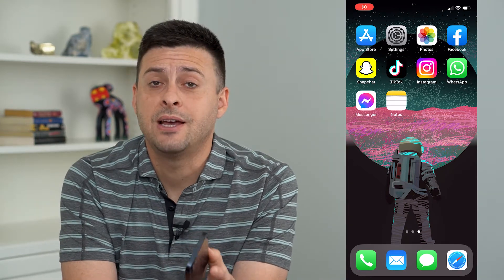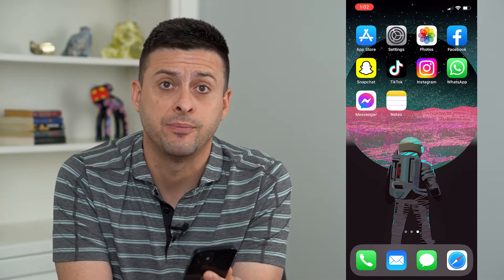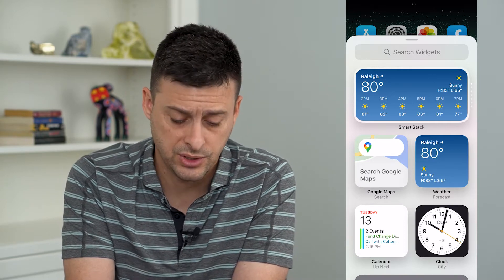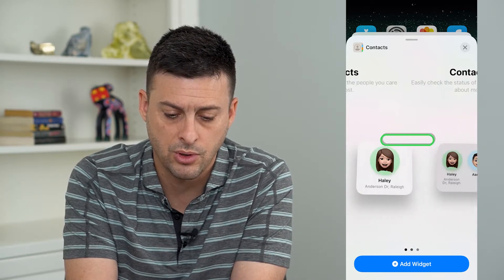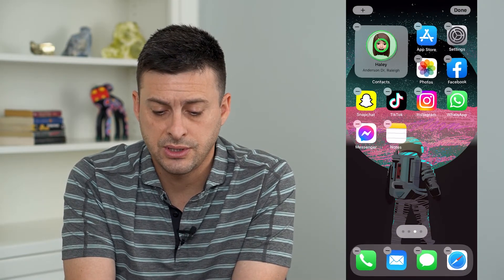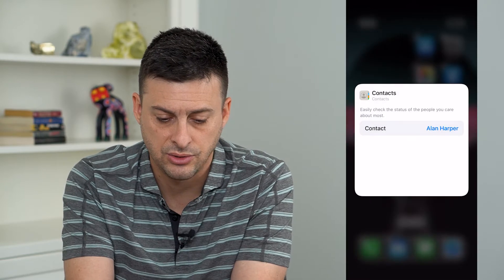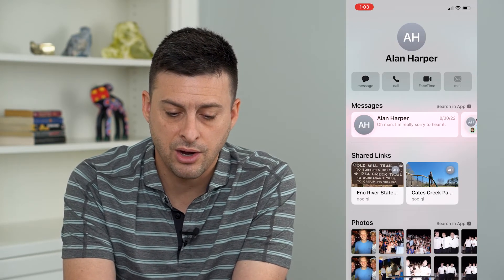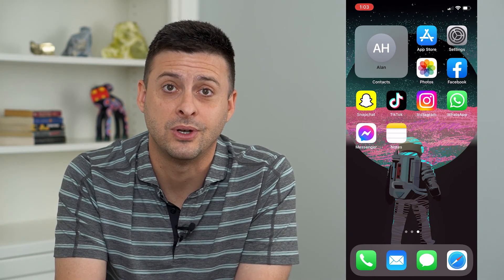How To Add Contact Widget To iPhone Home Screen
Let's add a contact widget of any person or people onto your iPhone Home Screen so you can quickly call, text, or FaceTime with them.